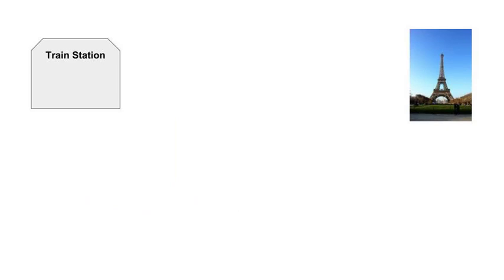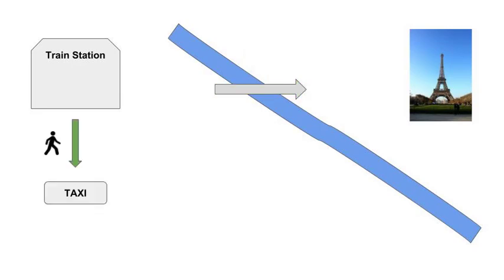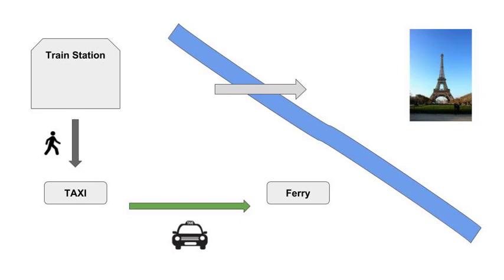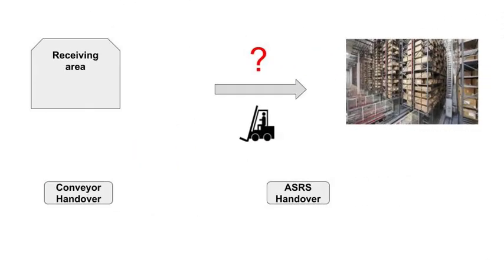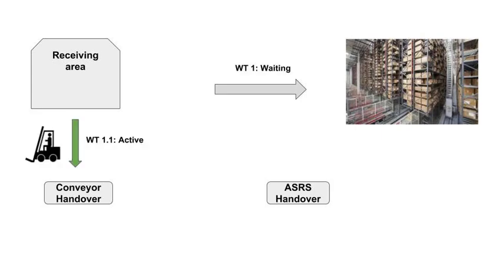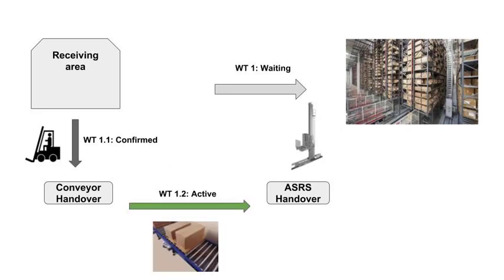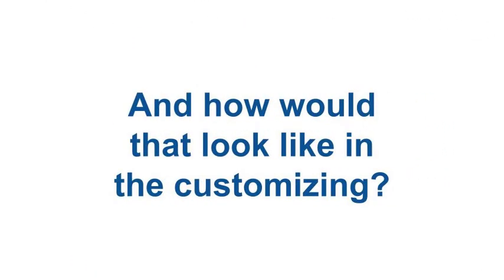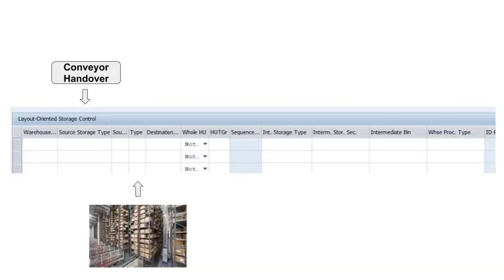Understand SAP EWM - Layout-oriented Storage Control (LOSC)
Hey Guys! In this SAP EWM tutorial video, we will learn something about the Layout-oriented Storage Control.

The Supply Chain Management Suite of solutions from SAP includes SAP EWM. An integrated software platform is used by the Extended Warehouse Management package to provide rigid, automated support for processing goods movements and for controlling inventory in the warehouse.
Incoming and exiting materials, receiving and issuing items, filling customer orders, and distribution of commodities are the primary processes in a warehouse.
With improved warehouse efficiency, SAP EWM customers manage warehouse movements and procedures, reduce problems, and turn operations into an adaptable fulfillment supply chain that can pool resources.
If stock movements in your warehouse take a detour through an intermediary storage bin to get from a source storage bin to a destination location, you can use the layout-oriented storage control.
You provide external warehouse process stages, such as identification points and pick points, for your warehouse in order to implement layout-oriented storage control. If stock movements in your warehouse don't go directly from a source storage bin to a destination location but instead go through an intermediate storage bin, you can use the layout-oriented storage control. During picking, you can move your items using a pick point.
If your storage area has high racks. The system should perform a weight and contour check on the pallet to guarantee that it can be safely stored there. Extended Warehouse Management (EWM) divides the warehouse order into two parts for this activity: one from storage bin A to identification point I, and the other from identification point I to storage bin B. During picking, you can move your items using a pick point.

▶️ Procedure:
• Select Customizing for Extended Warehouse Management and layout-oriented storage control.
• Cross-Process Settings
• Warehouse Task
• Layout-Oriented Storage Control.